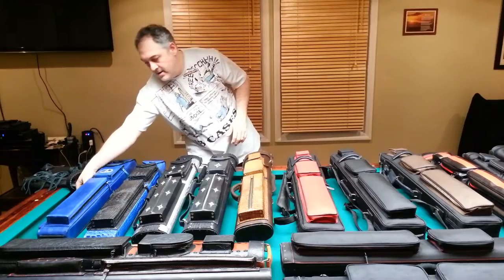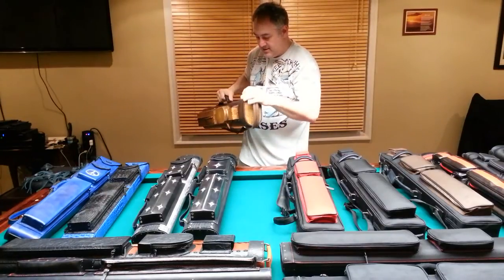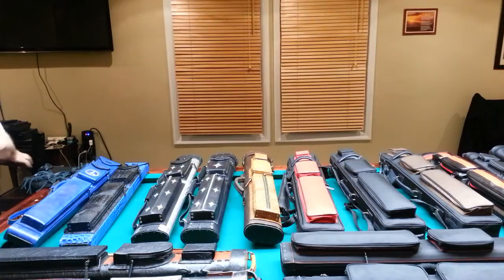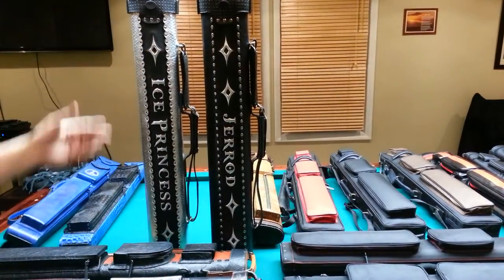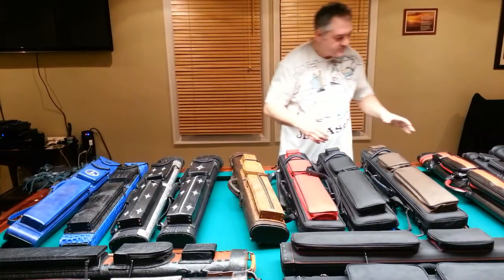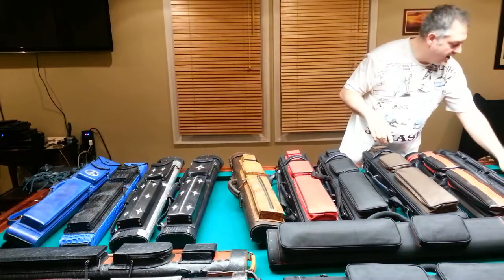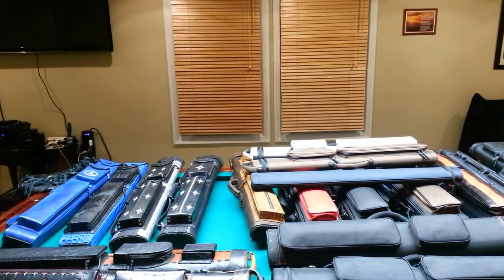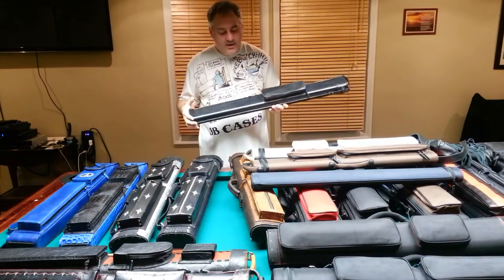true custom showcase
We have a lot of custom cases to ship out so I took some time to make a video showing the wide range of custom options we regularly do for our customers.  You can get a fully custom case from us for as low as $70 and there is no upper limit.